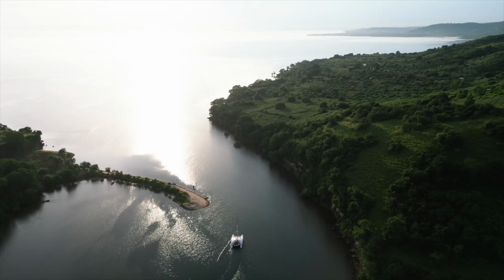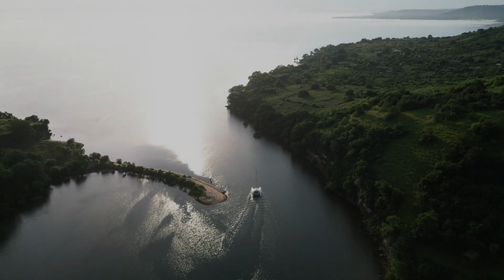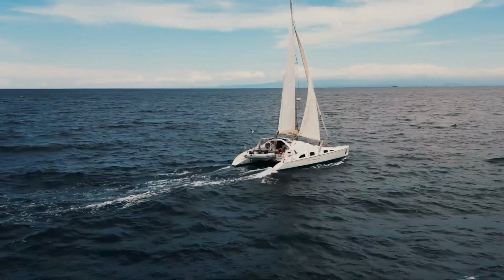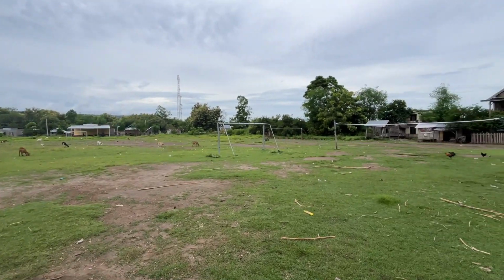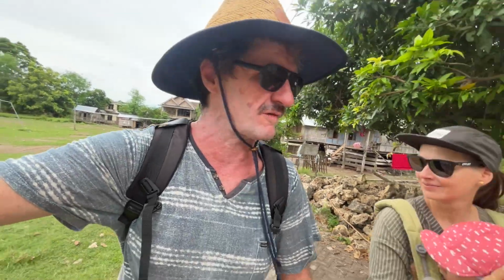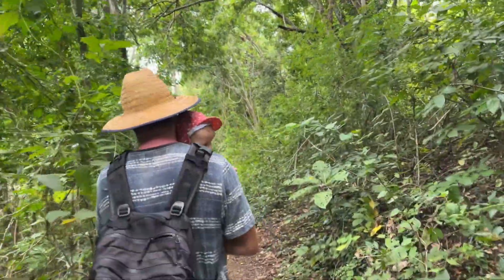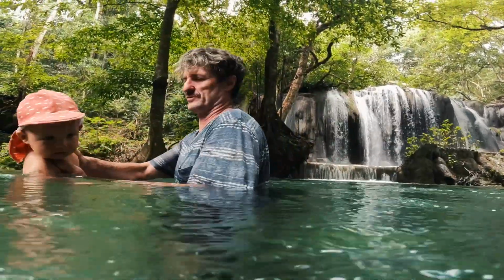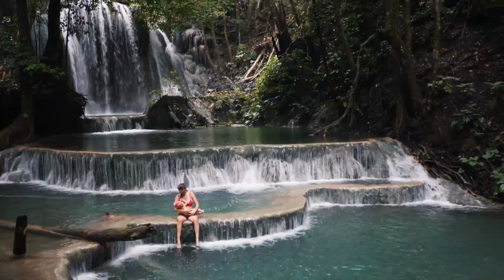Sailing remote Indonesia. Epic Sailing, Epic Waterfall. Ep 259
An epic sail followed by an epic adventure in family. This is what life is all about. A 30nm sail in pretty calm seas with 15kts of wind is what makes my smile wide. Trade Runner gets along so well even though I was running a very conservative sail plan. Our destination was Moyo Island and its very famous yet totally unknowen Mata Jitu Waterfall. Not many people vist here as its on a pretty remote part of Sumbawa but its most famous visitor is Princess Diana, back in 1993. The locals have called it the "Princess Di" falls ever since. (La Vagabonde of YouTube fame also visited last year). Its a good old hike from the anchorage up to the waterfall and most will pay a local lad to drive them up on the back of a scooter but we need exercise so we legged it for nearly 2 hours. Our first land adventure with our young son, and we had few doubts about it but everything went so good. So worth it as the cold water swim felt amazing and we'd earned it !
We are so happy that Eli is strong enough that we can take him on these sorts of adventures aready.

If you enjoy our videos and appreciate the effort that goes into making them then perhaps you would be interested in supporting their production.

NEW!!!